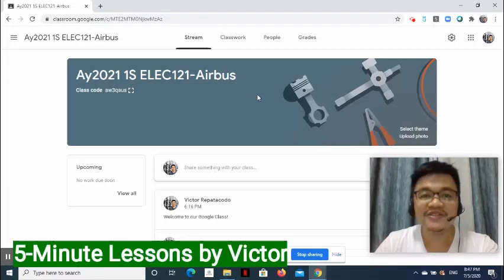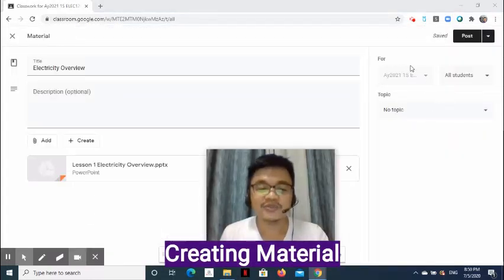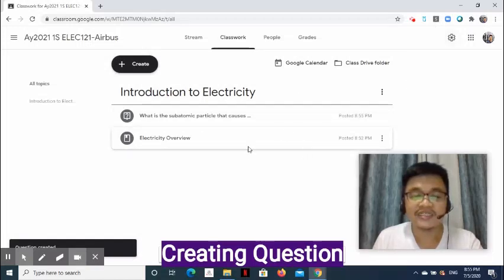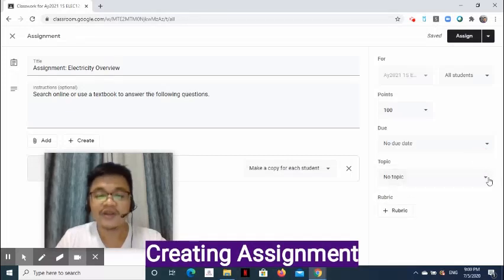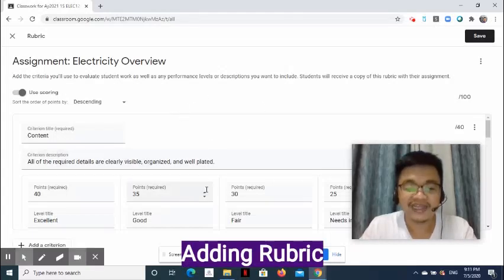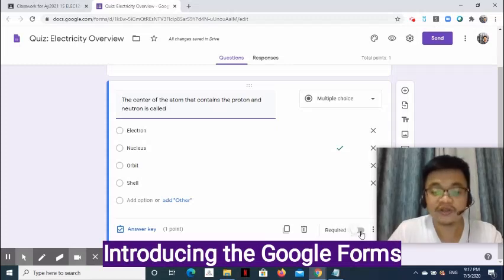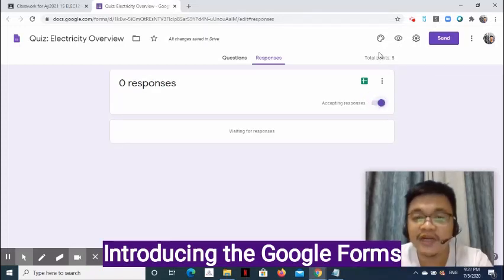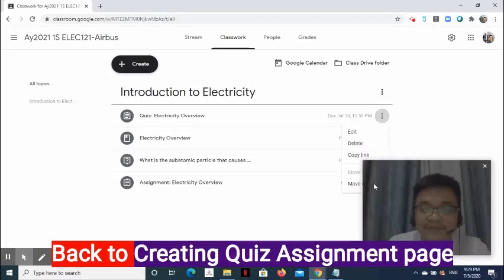Part 2 of 3 - Introduction to Google Classroom (Exploring Classwork page and Using Google Forms)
This is the second video of the 3-part video series about Google Classroom. Watch the video to explore the Classwork page. It shows how we can add materials and how we can use Assignment or Quiz Assignment to assess students.

Please don't hesitate to ask your questions or write your feedback in the Comments section below.